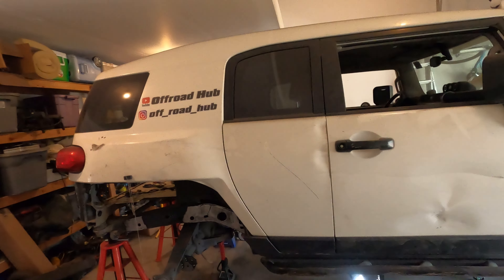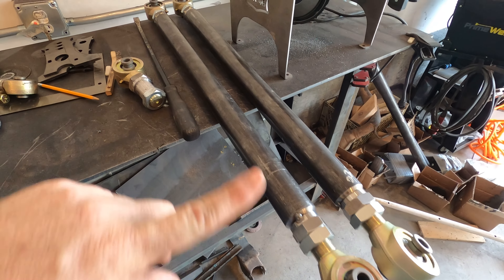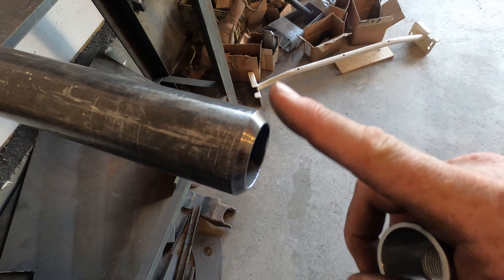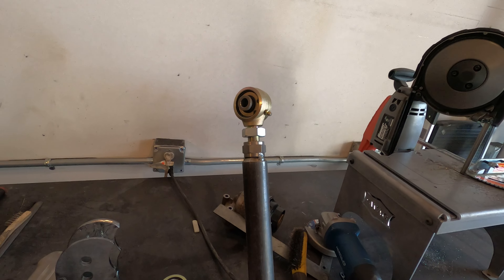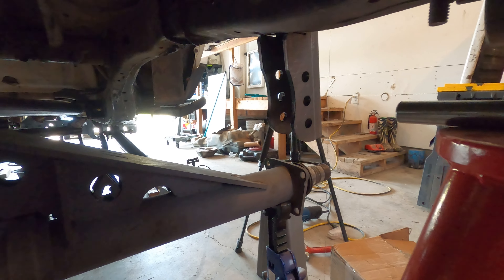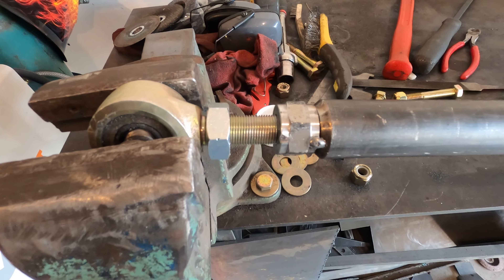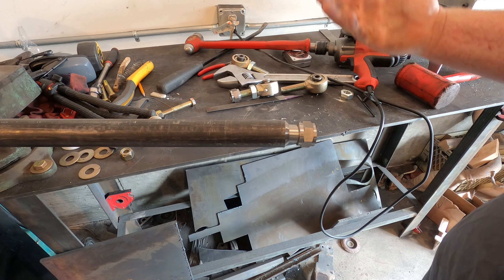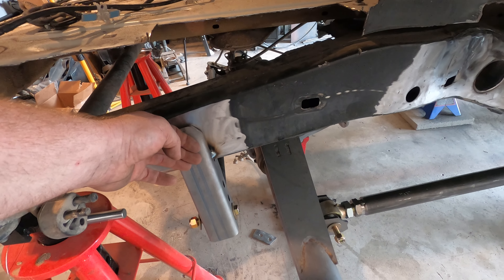FJ Cruiser Rear 3 Link Complete!!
In this one I complete my 3 link links on my Toyota FJ Cruiser Solid Axle Swap project! I learn an important lesson about bung installation, but in the end I think my setup is solid.